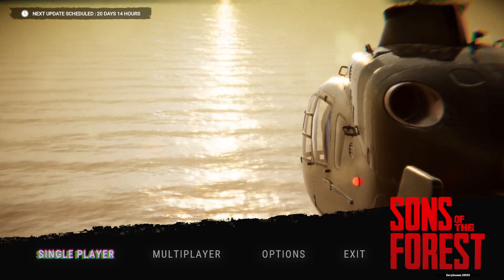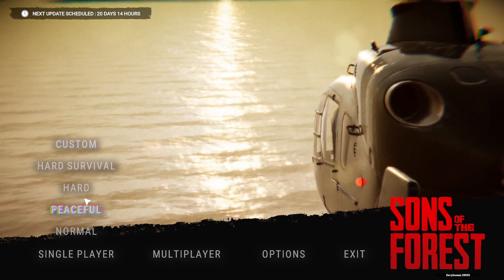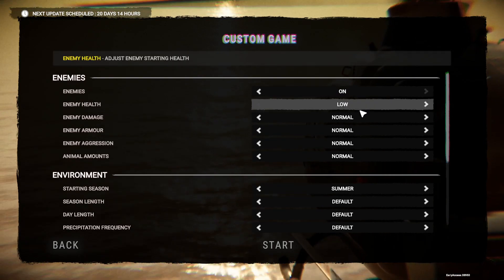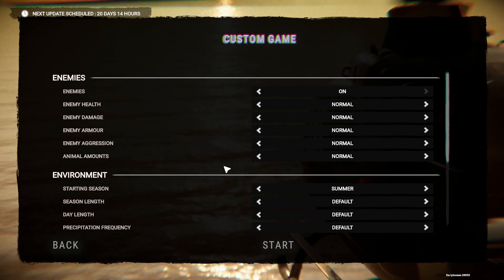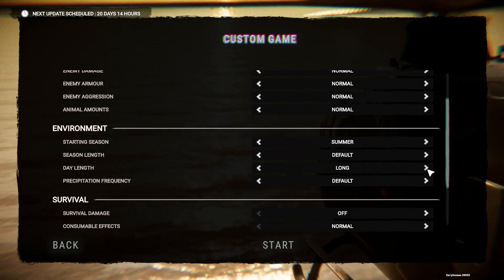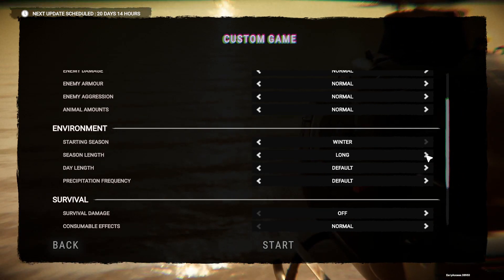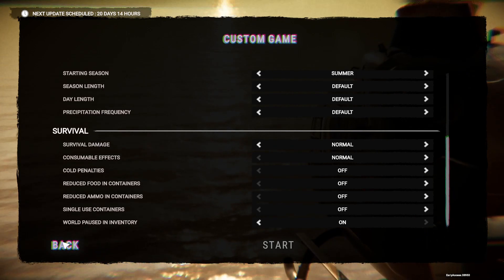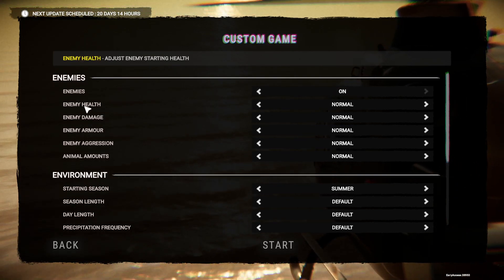Sons of the Forest: difficulty guide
A miniguide to the difficulty settings of Sons of the Forest. I quickly go over the details and changes between the difficulty settings: peaceful, normal, hard, and hard survival.